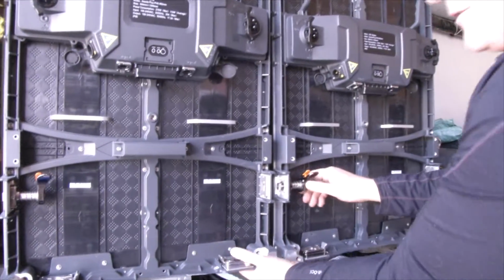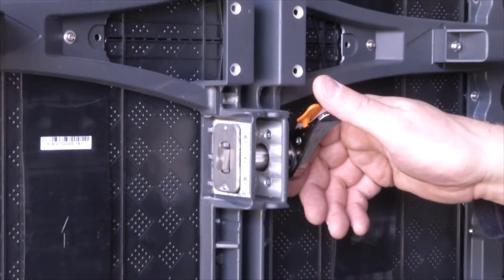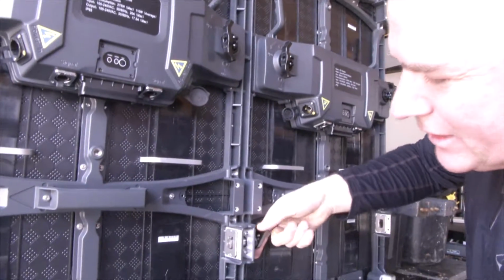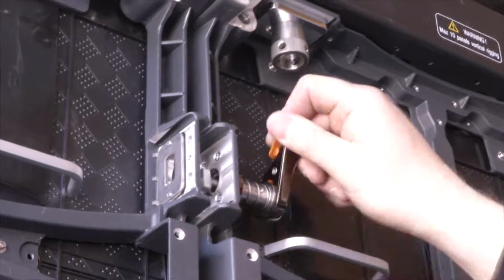Latches dont work